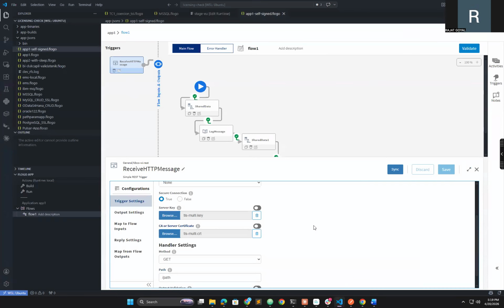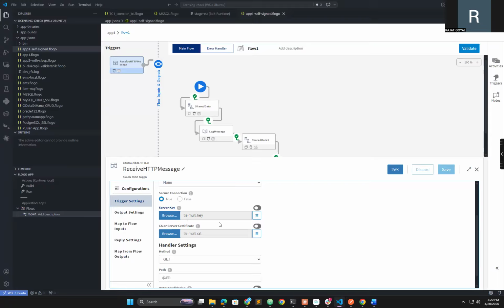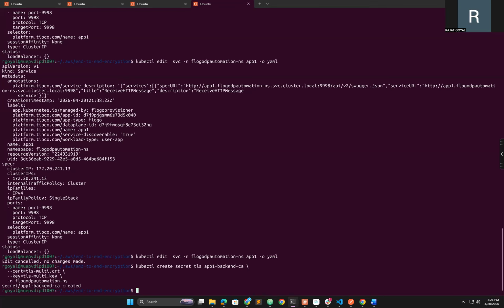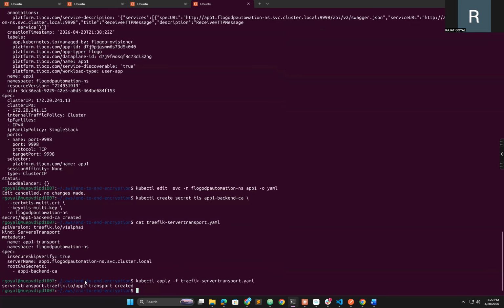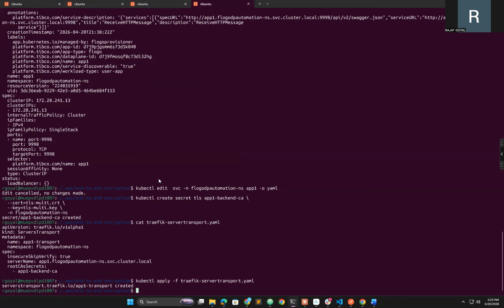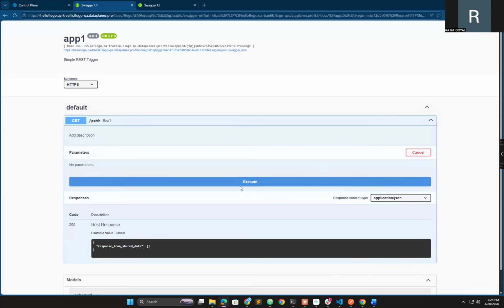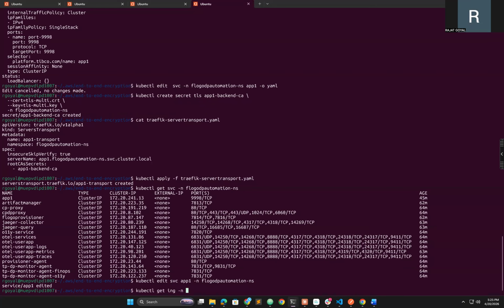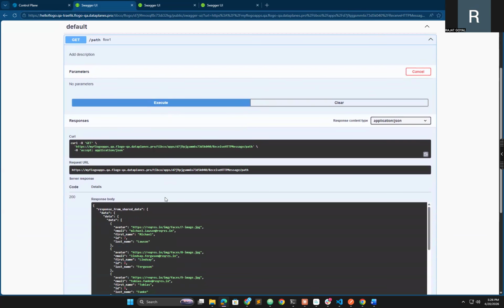Accessing Endpoints of Flogo Apps Configured With Custom Certs